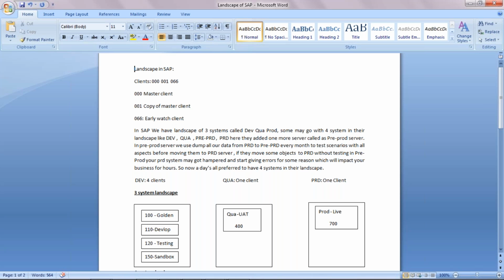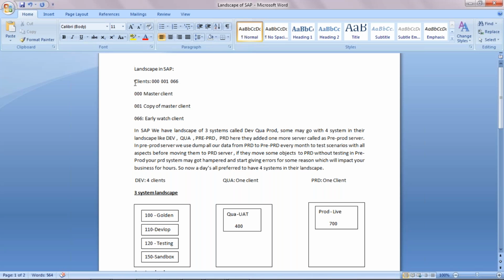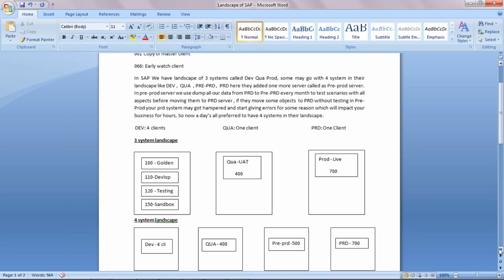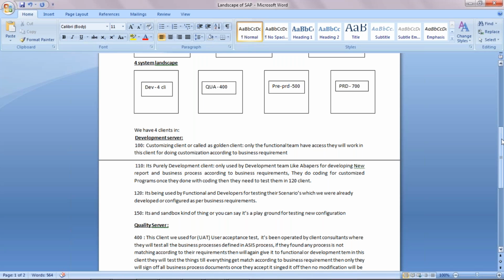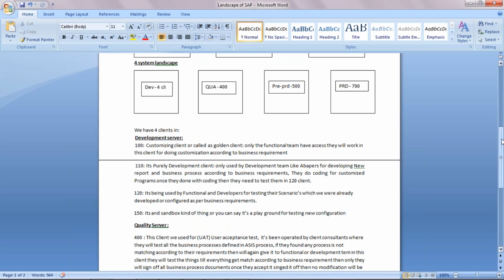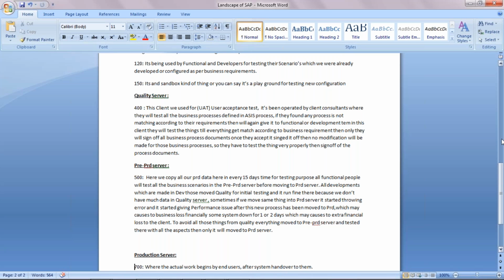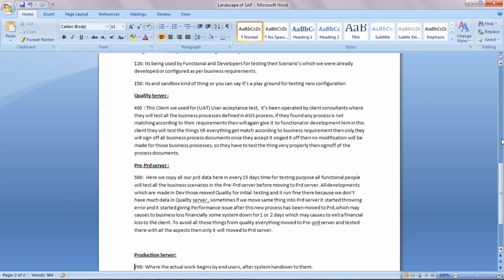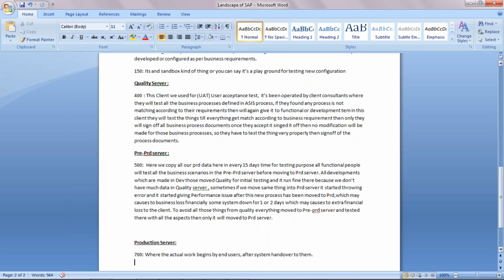Landscape of SAP 3SystemLandscape 4systemlandscape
Landscape of SAP